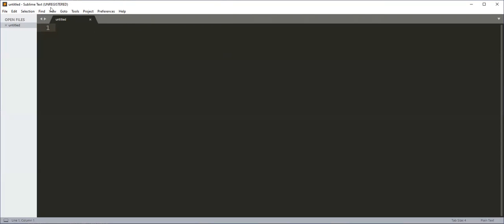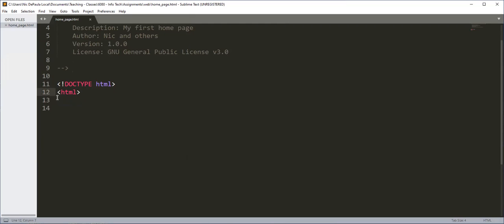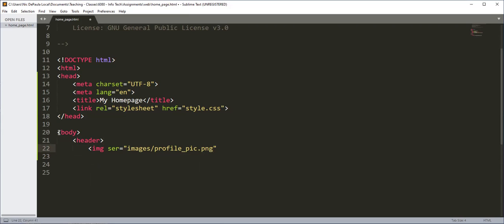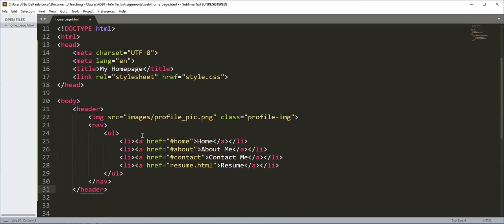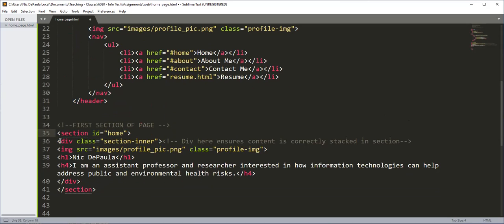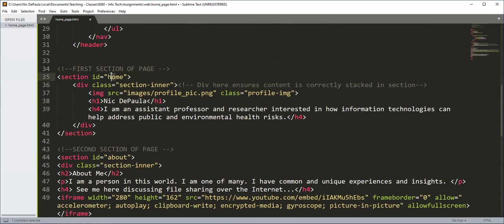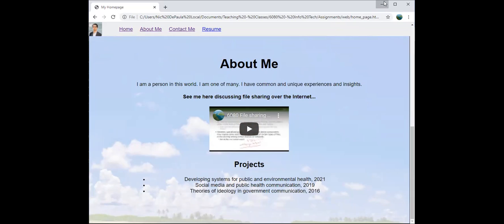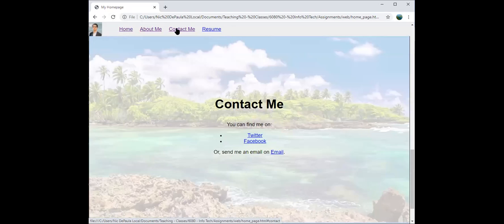6080 Creating an HTML page - part 1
This video is a guided tutorial to create a basic HTML file from scratch, for a basic personal website. Makes use of an external CSS file.

0:16 Beginning with a blank text file for home page
2:00 Save your file as soon as you begin
6:00 Use a header and navigation bar
9:53 Example of template with header
10:50 Creating sections (similar to div)
14:30 Second section with YouTube embedded video
19:16 Adding a footer to the site